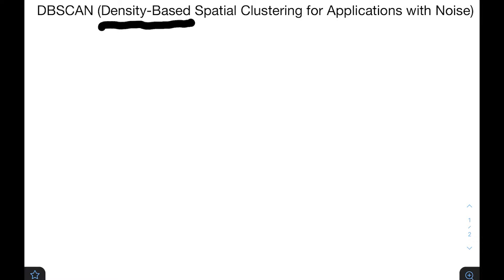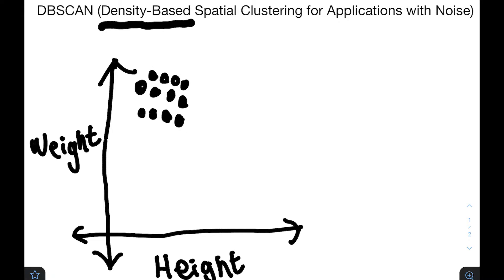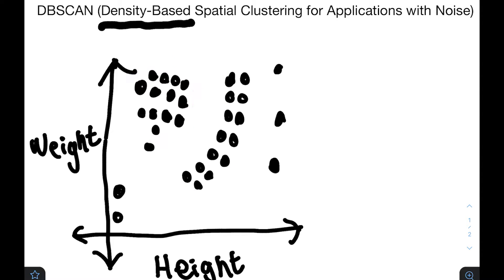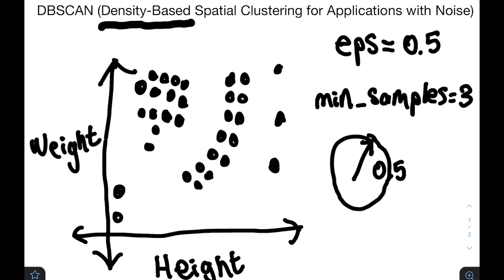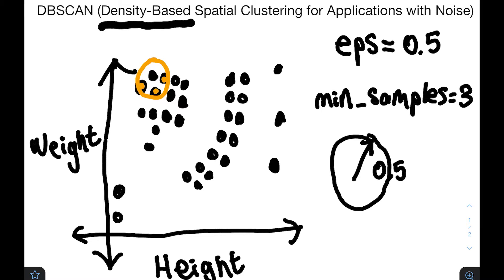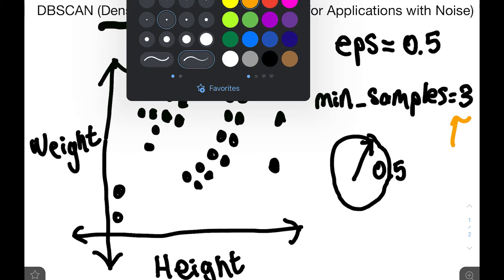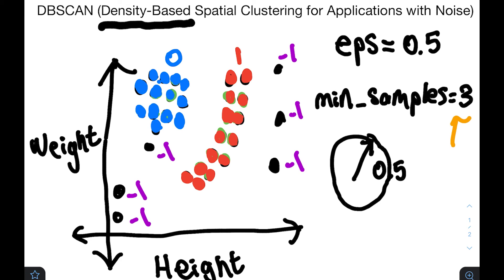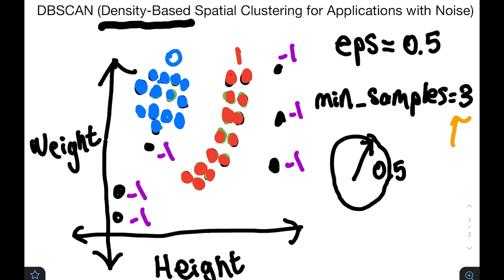DBSCAN Clustering Algorithm Explained Simply